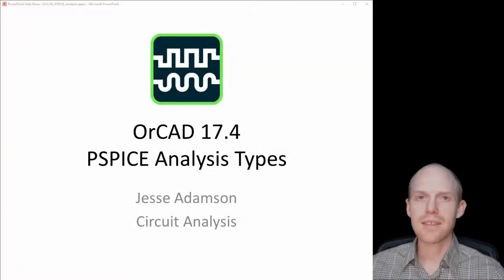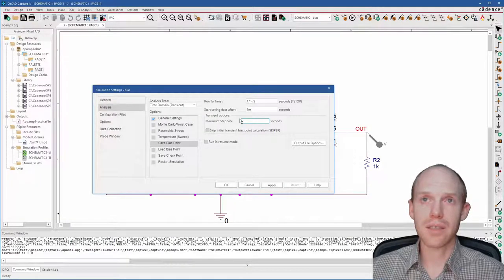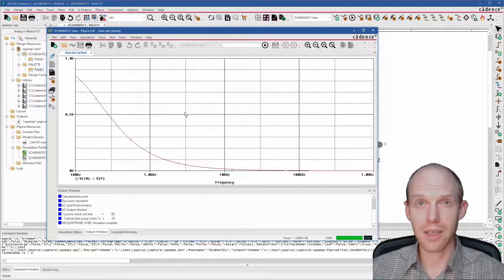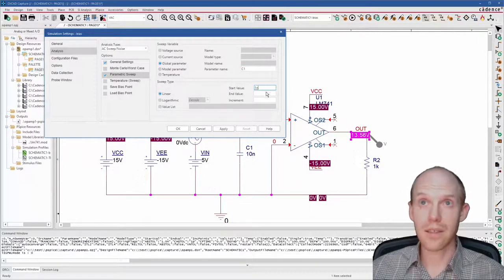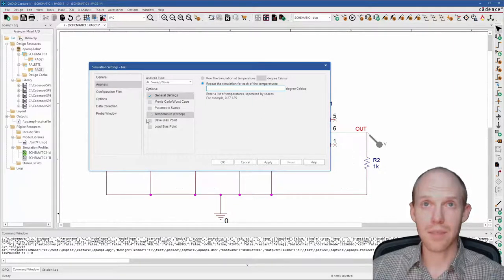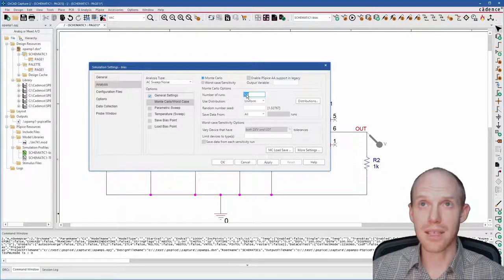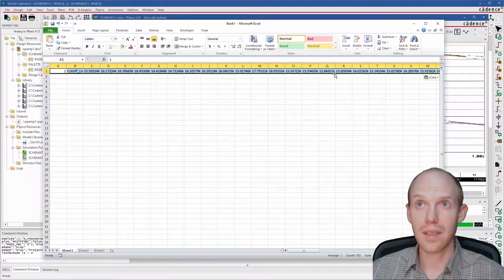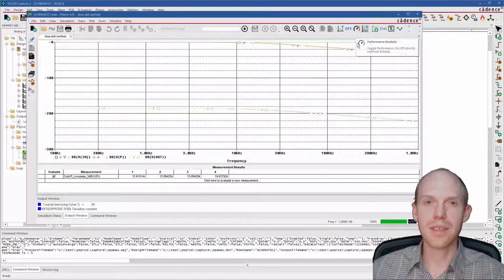Cadence OrCad 17.4 PSPICE Simulation Types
Fundamental SPICE tutorial in Cadence OrCAD PSPICE 17.4 covering the different analysis types.  This tutorial contains the following section:
0:00 Intro
0:29 Bias Point
1:10 DC Sweep
2:47 Transient
5:03 AC Sweep
10:46 Parametric Sweep
13:54 Temperature Sweep
14:56 Advanced Analysis
15:44 Monte Carlo
22:39 Copy Measurement to Excel
24:14 Sensitivity + Worst Case